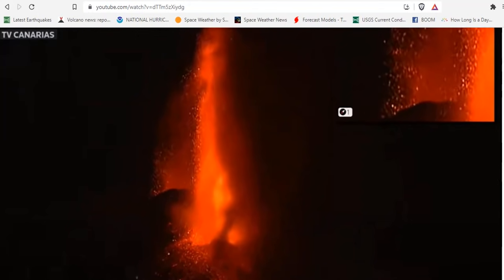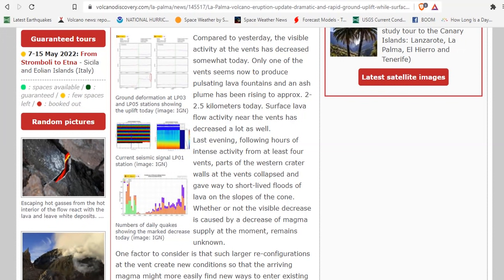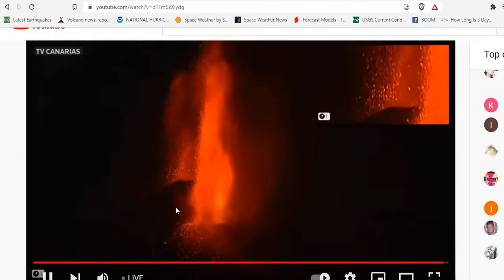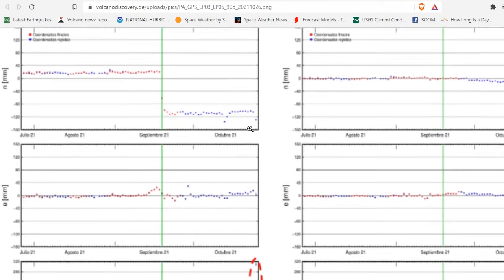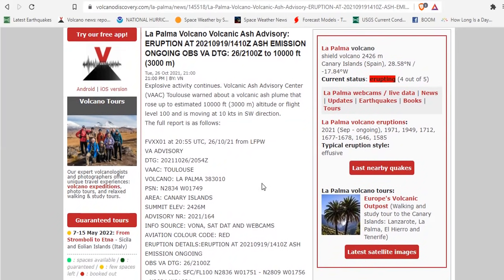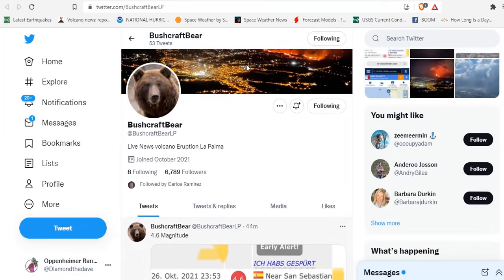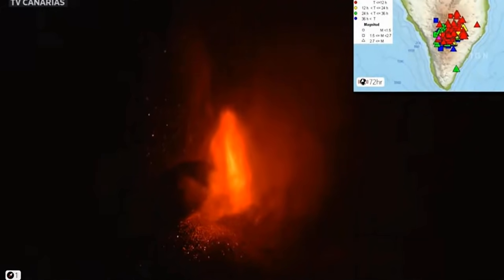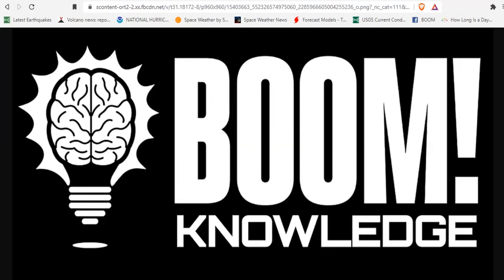La Palma Volcano Eruption Update: Dramatic and Rapid Ground Uplift as Surface Activity Subsides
La Palma volcano eruption update: dramatic and rapid ground uplift, while surface activity calms down temporarily
Earthquakes Today: latest quakes near La Palma volcano: past 24 hours

Bitcoin: 17NV3vtcQhRnsRnjckCcYkKVEUcnirKQ62